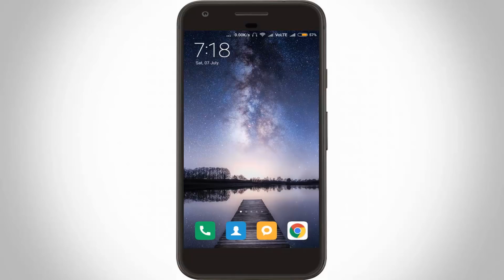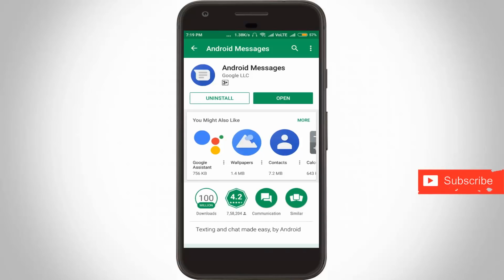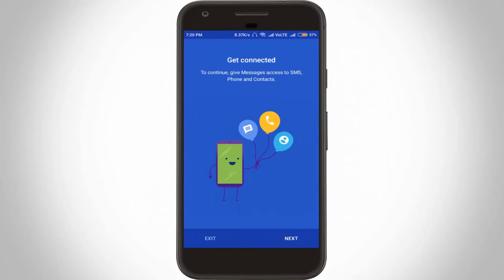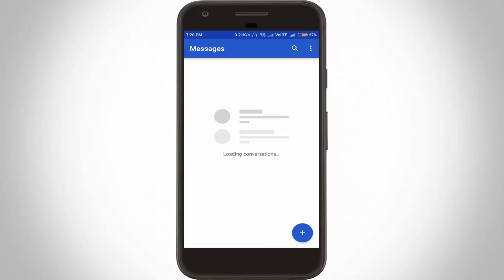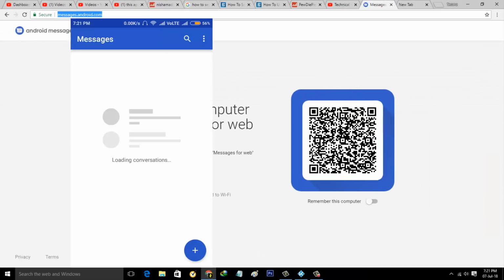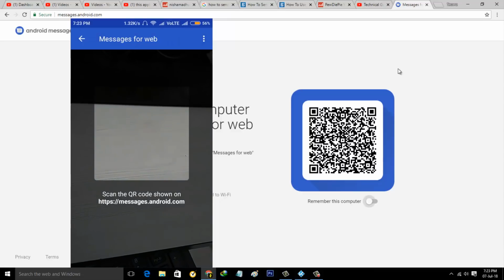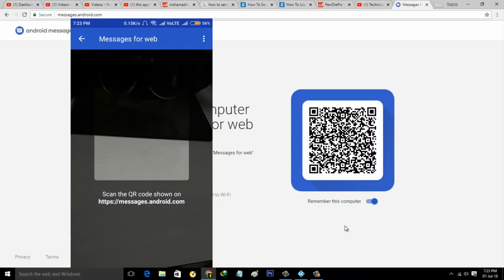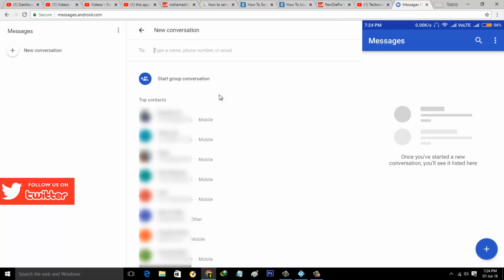How To Send Sms From Your Pc Using Android Messages & How To Use Messages For Web Feature?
messages for web-google android messages app-send text messages from computer-texts-send sms from pc using android phone-not working.

This tutorial is about how to send message from your pc to mobile and android messages for web setup guide.

Also i will show you how to use this app in your tablet and any other devices.

This best feature is released from google on 2022 update and works on all countries like that india,usa and uk.

Sometime this messages for web option is not appearing,and it shows no option found,at that time your app is also not working.

At that time you can check your app,if this app is updated or not and also backup your chat history by using this application.

how to send/receive text messages from computer using android mobile :

1.Long time i have the one doubt about how to send sms from pc using android phone.

2.This trick is only works by installing the google android messages application.

3.So how to install it and what is this?

4.Just open your google play store and then search that app name and click to install it.

5.Once the installation is completed,click to open that application.

6.Now open your google chrome web browser or any other browser,and then click to open that i mentioned url.

7.In this messages android page has one QR code and also enable "Remember this computer" option.

8.Because this settings will help you to automatically logout from your laptop.

9.Now open your android messages app in your mobile and click that 3 dot icon and then select "Messages for web" option.

10.Then my camera is automatically starts to scanning the code,and match that code in your browser.

11.Finally this messages for web feature is ready to use and click to "New conversation" for create the new texts.

12.This is the way you can easily send multiple or bulk free text msg via ios iphone also.